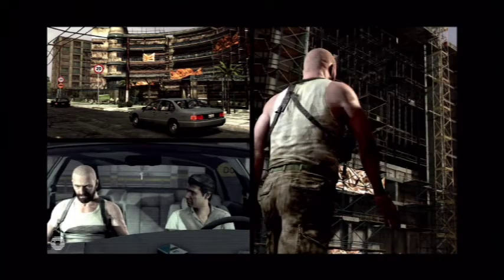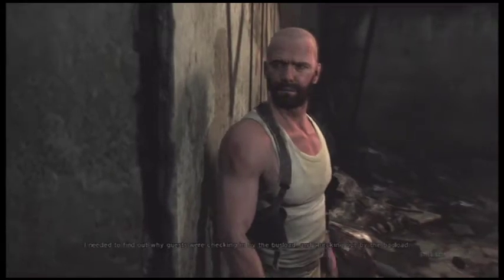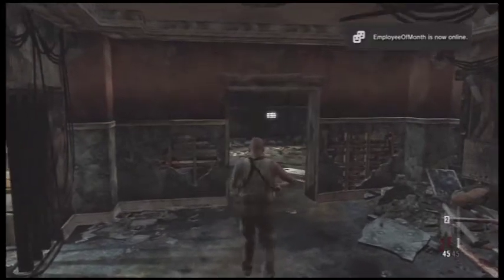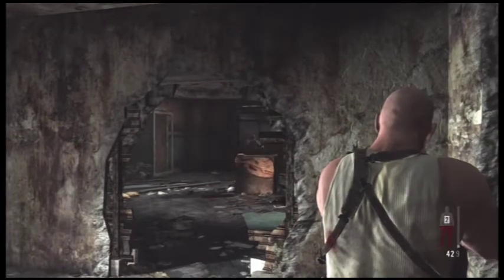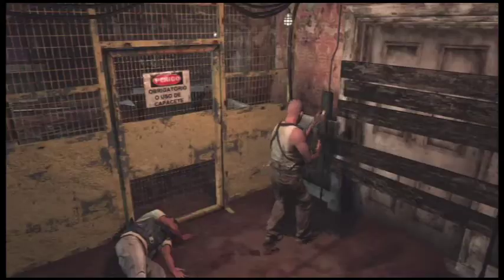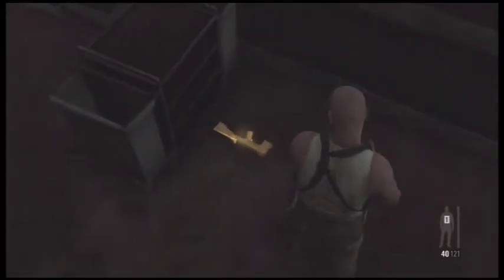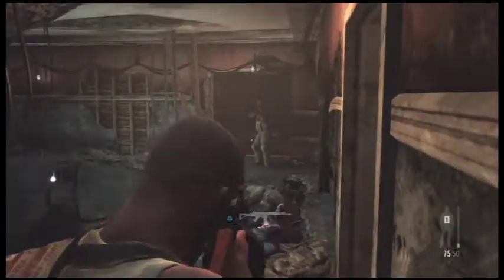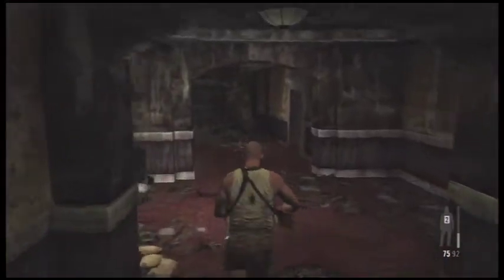Max Payne 3 Talkthru Ch12.1 (Hard + All Collectibles)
This video is of Chapter 12 (The Great American Savior of the Poor), which I broke up into 3 short videos, this is part 1 of 3. In it we'll examine 4 Clues: "Gurney," "Ammo Crate," Passos' ID Card," and "Wall Photos" and collect 2 gun parts for the Golden RPG and one for the Golden FMP G3S while Max proceeds thru the dilapidated building. The rest of the collectables will be shown in the next video.

This is a playthru with commentary of Max Payne 3 on Hard Difficulty while collecting every Clue & every Golden Gun part along the way, as well as getting the chapter-related Trophies.  I'll also show you (hopefully) where every painkiller is along the way while giving tips and strategies for knowing exactly what to expect when playing through on the harder difficulties.